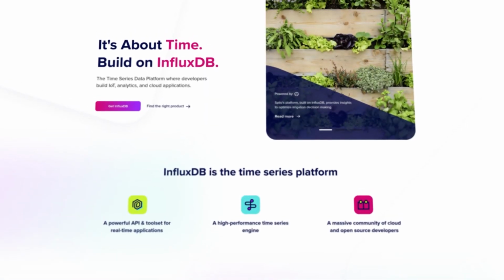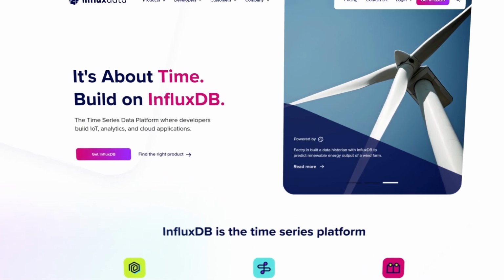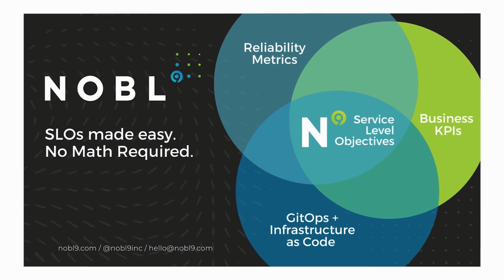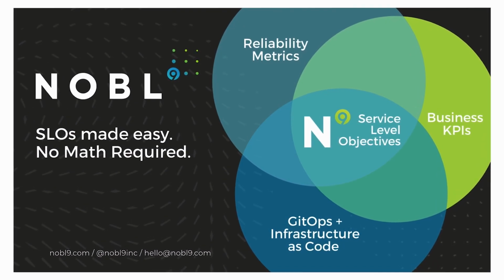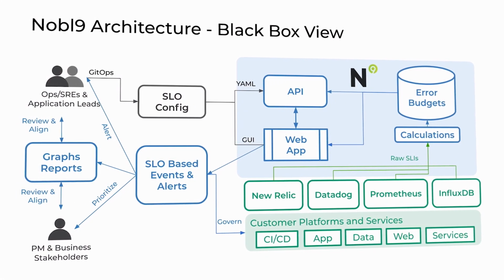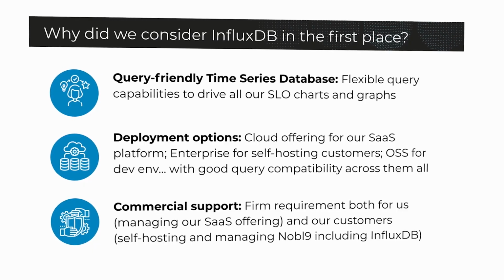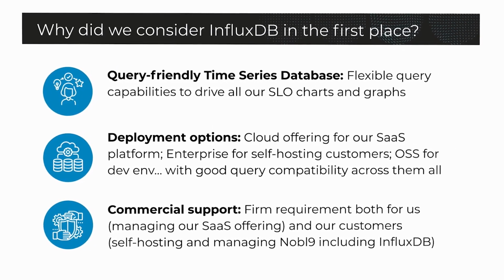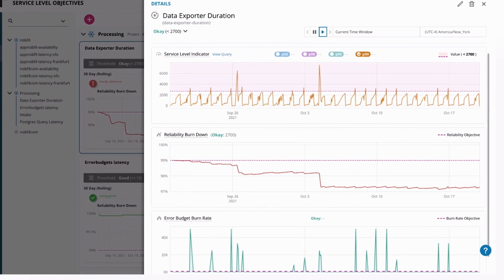Evolving InfluxDB into the Smart Data Platform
More than shifting or pivoting, savvy companies are evolving their data platforms into a new era with open-source infrastructure. The open-source model allows for scalability, reliability and innovation that builds on – rather than replaces – previous data tools and processes. These “smart data platforms” are expanding to support new workloads and demanding data analytics use cases.
In this special presentation, theCUBE talks with InfluxData about how its community evolved the data engine while driving it, and which decisions went into the future innovations coming to market. The panelists discuss what it takes to make the transition from “time series data” to “real-time analytics,” highlighting defining steps along the journey and new possibilities for the path ahead.